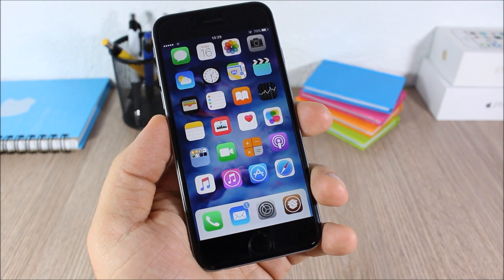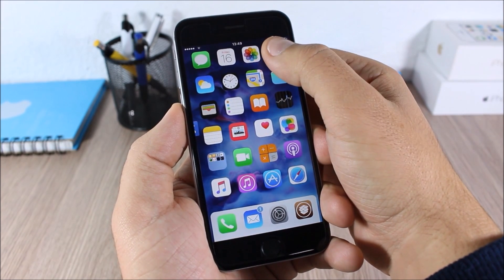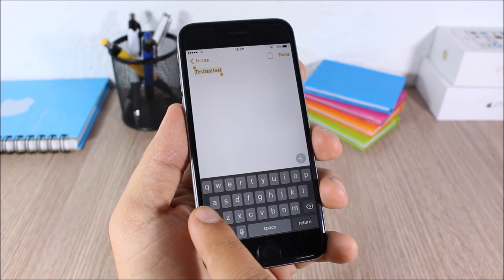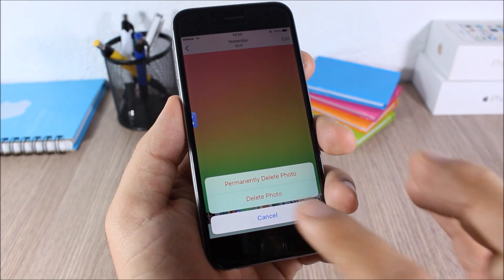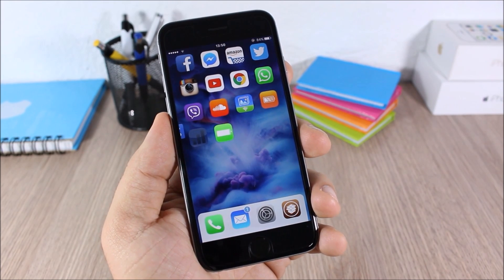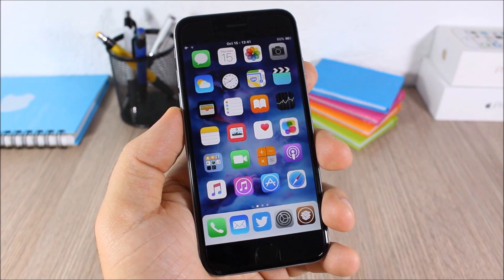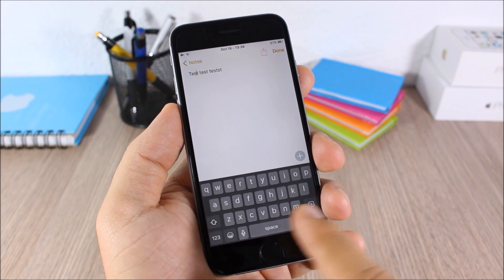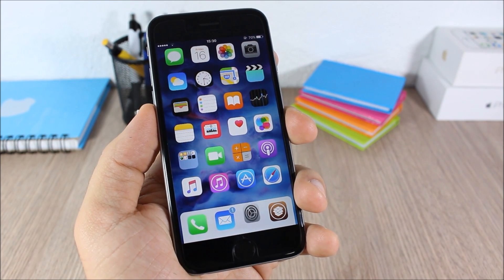TOP 50 FREE Cydia Tweaks Compatible With iOS 9 - 9.0.2 JAILBREAK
Tweaks List:

1.BetterShutdown
2.EnableLivePhotos
3.BlurryBadges
4.CCBackground
5.Faces
6.RevealMenu
7.SleekCode
8.CCLoader
9.SpotlightBeGone
10.SharePro
11.IconBounce
12.ShiftCycle
13.BetterFiveColumnHomescreen - Repo: repo.rpdev.info/
14.StatusHUD 2
15.DoubleCut
16.CCNowPlaying
17.FakeCarrier
18.Folder6Plus
19.DeleteForever
20.StatusBarTimer
21.BatteryIcon
22.NC Date Customizer
23.CCMetters
24.Allarm
25.CCSettings
26.NoCarrier - Repo: repo.rpdev.info/
27.BatteryLife
28.Cistem Aperio
29.NoPageDots7
30.PhotoSize
31.Minimal HUD
32.TimeUntilAlarm
33.AdvancedSettings8
34.AlbumShot
35.BetterFiveIconDock - Repo: repo.rpdev.info/
36.Alkaline
37.BetterFourByFourFolders - Repo: repo.rpdev.info/
38.Almpoum
39.Forcy
40.SaveGram
41.Bloard
42.CircleIcons
43.Date In Statusbar - Repo: repo.rpdev.info/
44.SwipeSelection
45.DockShift
46.Fuse
47.Hide Labels
48.RoundDock
49.SameStatus
50.SpeedIntensifier